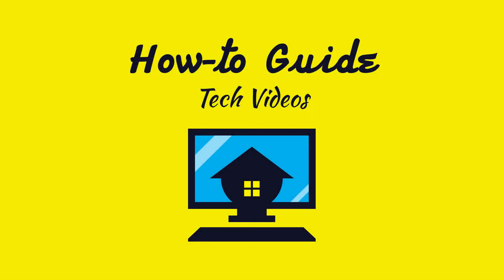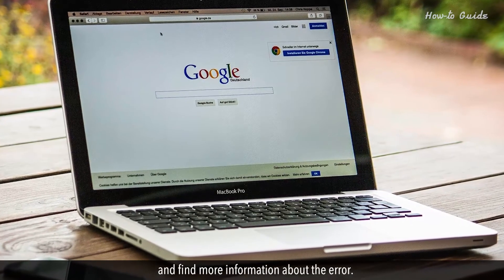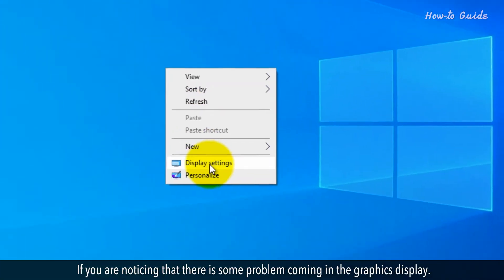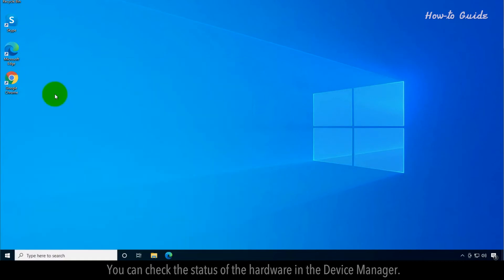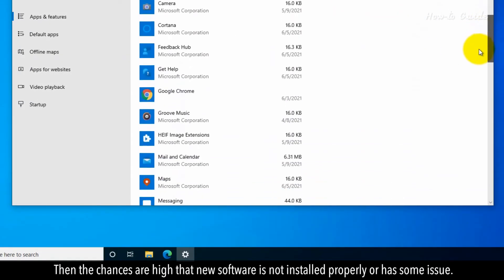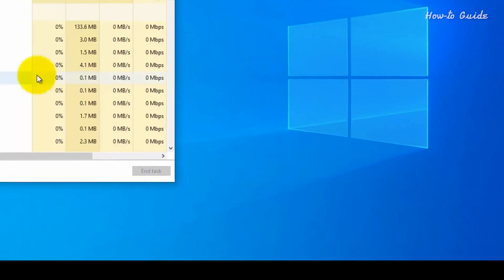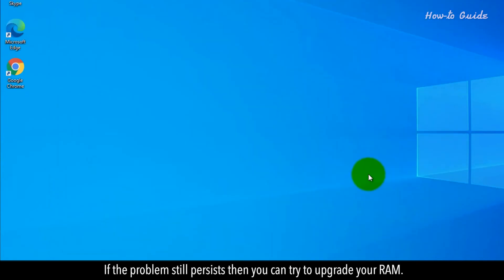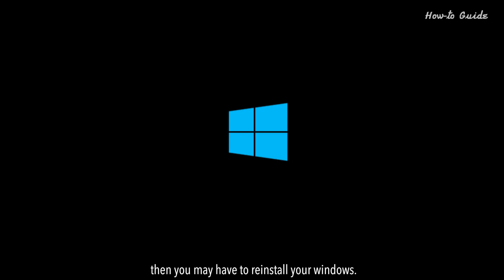How to Diagnose a Computer Problem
Sometimes we faced some performance issues on the computer. This problem becomes more stressful when you are working on an important deadline work. In general, we can fix these issues by performing some steps before calling a professional help to fix the computer issue. Let's see, how we can diagnose a computer problem.
1. Make sure that all components like RAM, graphic card, and cables are attached properly to the motherboard.
2. If you see an error message related to your hardware on your screen then please do the Google search by typing the exact error message and find more information about the error.
3. If you are listening to any annoying noise from your computer like the noise from your hard drive or CPU fan. Then, you must call a professional to fix this issue.
4. If your window was loading faster and suddenly you have noticed that your Windows is taking a very long time to load, then it may be possible that there is some problem with your hard drive.
5. If you are noticing that there is some problem coming in the graphics display. The possibilities may be your graphics card driver has been corrupted or maybe graphics card failures.
6. First try to update your graphics card driver in the Adapter settings and hopefully this will resolve your problem.
7. Sometimes PC create problems due to hardware issues. You can check the status of the hardware in the Device Manager. Go to the Device Manager window and start checking each device category by clicking on it and then click on the properties of hardware. If hardware has any issue then it must display in the Device status box.
8. If you have recently installed new software or application and soon after you are facing some issues with your computer. Then the chances are high that new software is not installed properly or has some issue. Try to uninstall the newly installed software or app and then reinstall again.
9. If your system is running slow then you must check the CPU and Memory consumption in the Task Manager. Right-click on the taskbar and then click on the Task Manager.
10. In the process tab check the CPU usage, if it is showing around 100% then you may have to upgrade the computer process.
11. If the Memory consumption is showing high then try to close all unused open applications. In case of over-memory usage, avoid multitasking on your computer. If the problem still persists then you can try to upgrade your RAM.
12. Try to run a virus scan as it may help to detect some malware or viruses which are causing an issue in your computer performance.
13. If windows is not working properly then you can also try to restart windows in safe mode. If you notice that windows is also not working properly in the safe mode then you may have to reinstall your windows.